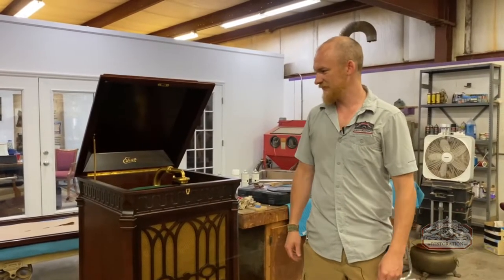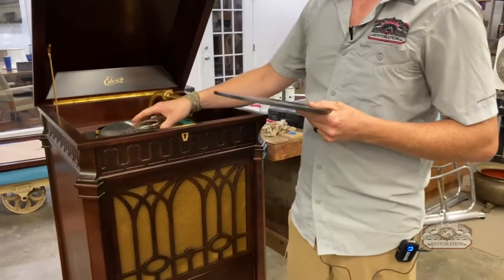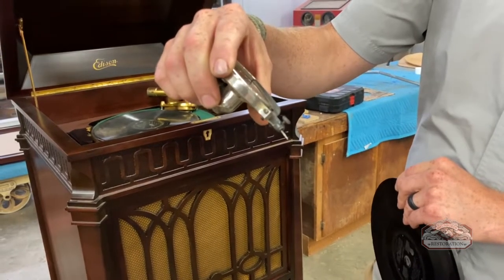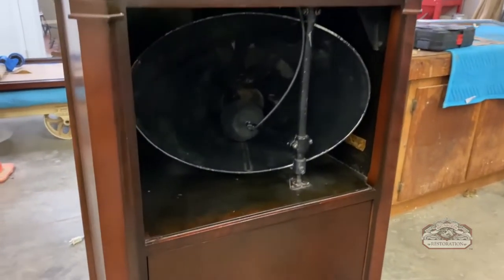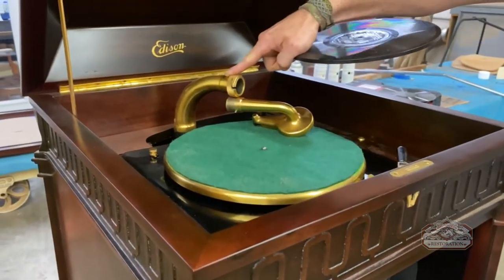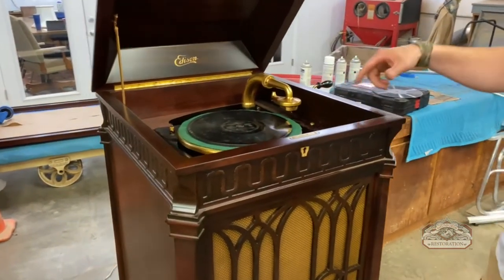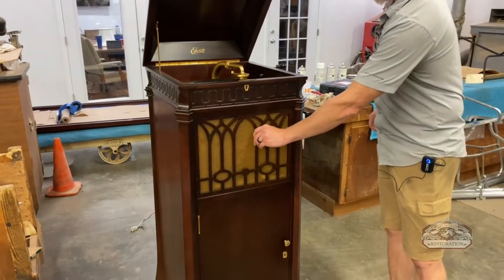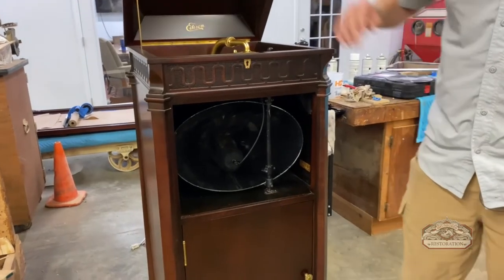Radio & Victrola | Edison Diamond Disc Phonograph - After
And now the stunning conclusion of this beautiful 1920's Edison Diamond Disc Phonograph!  It had both cabinet and technical work, and is now ready to shine once again!

Want to look more into restoring your radio or phonograph?  for more information!

Be sure to look at our full website to see what else we can help you with!